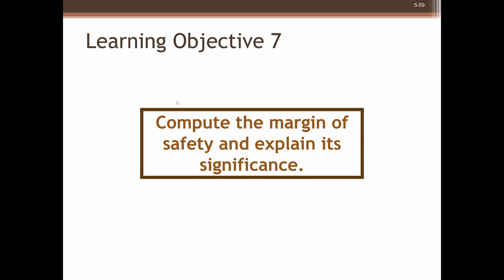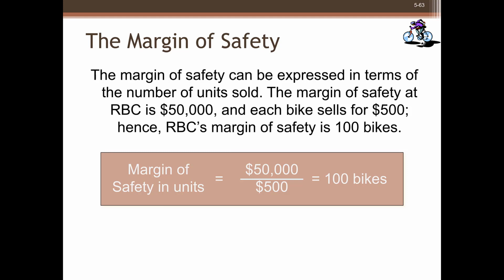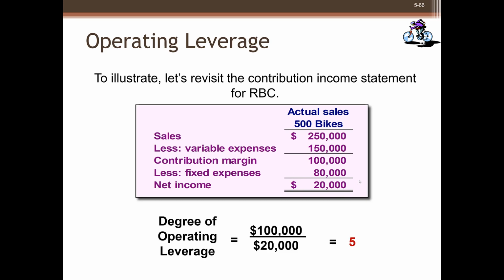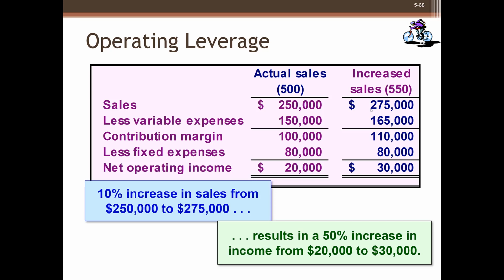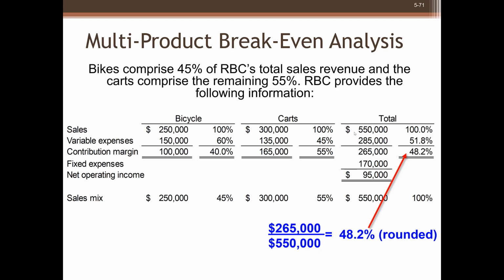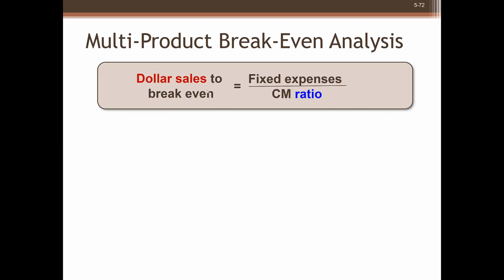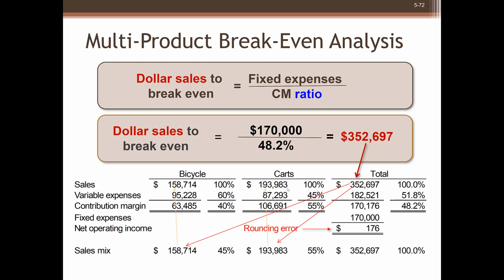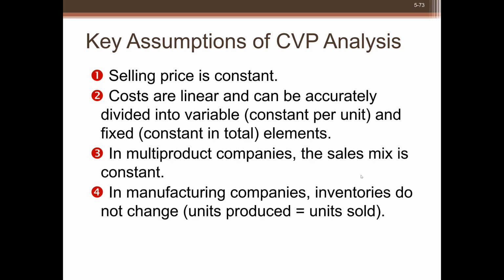30B Chap05 LO7-9